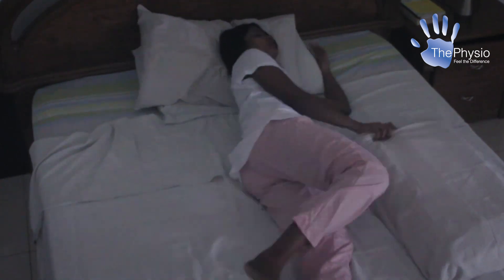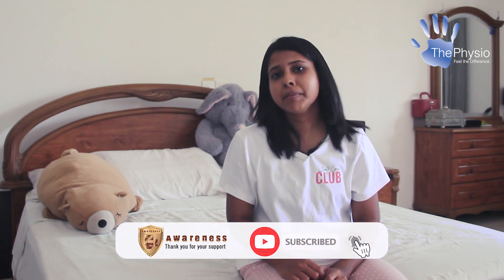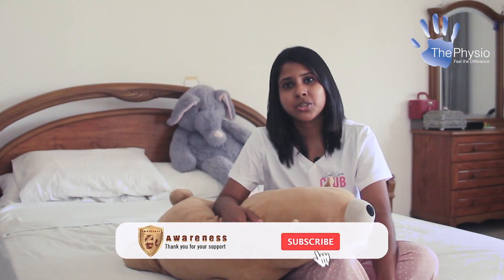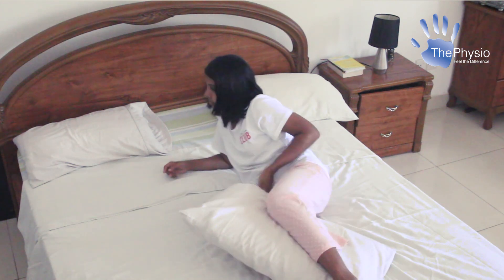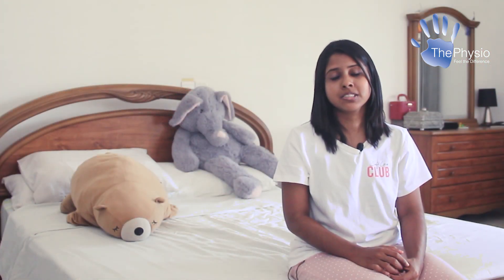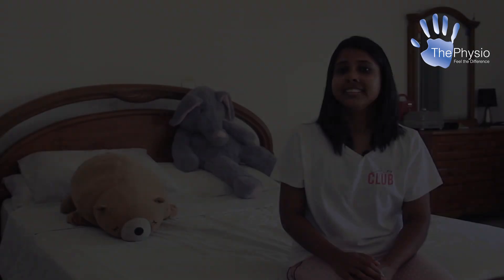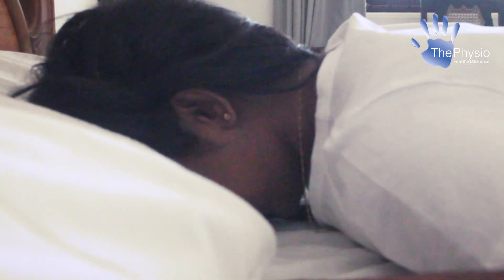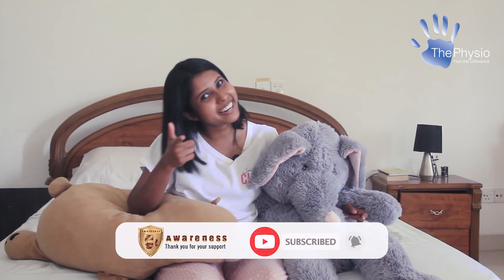Best Sleep Postures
Is your sleeping position causing you to wake up with aches and pains? Check out our video to see how you can improve your sleep and wake up feeling better than ever

Video Done and Edited by
Creation Twenty Five